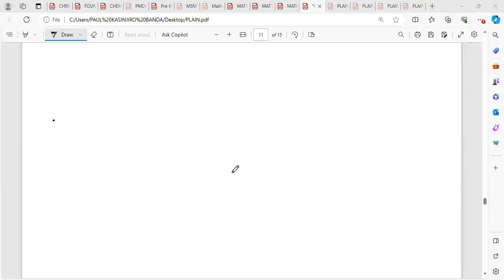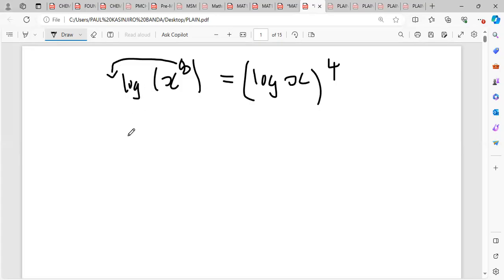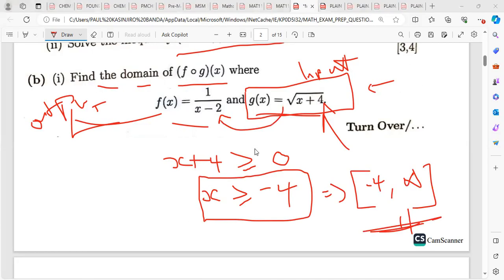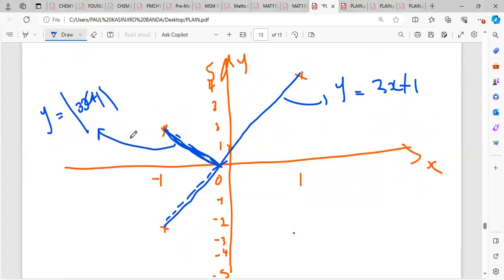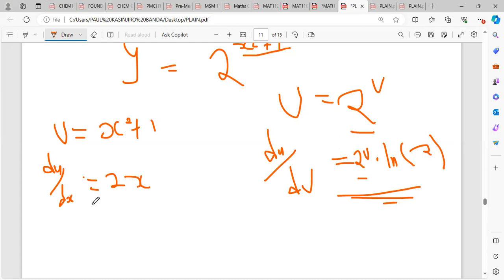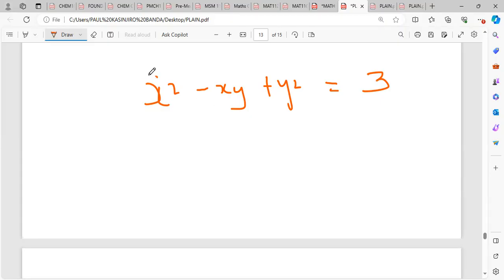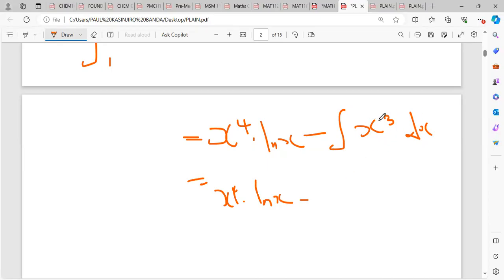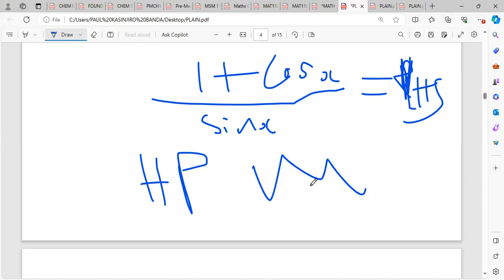PART 17 DERIVATIVES, INTEGRATION, BINARY AND FUNCTIONS mp4